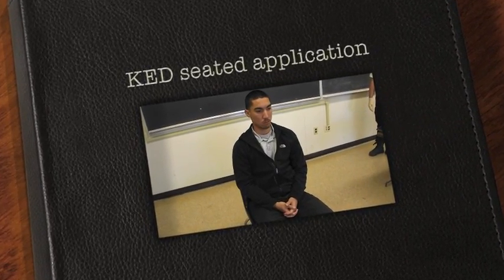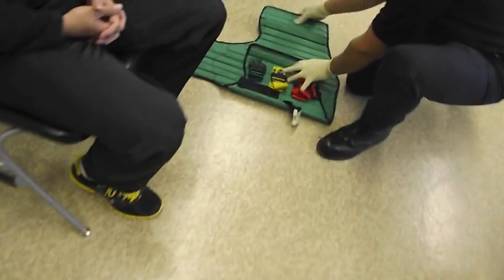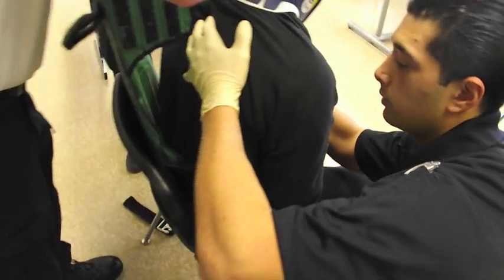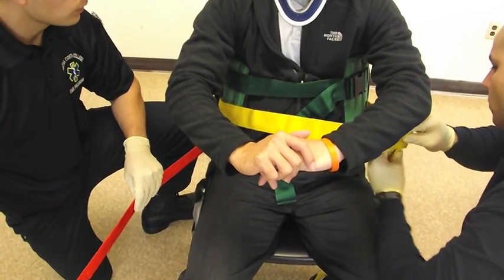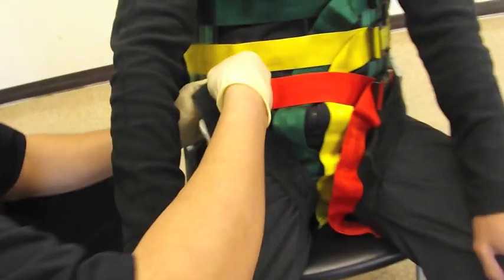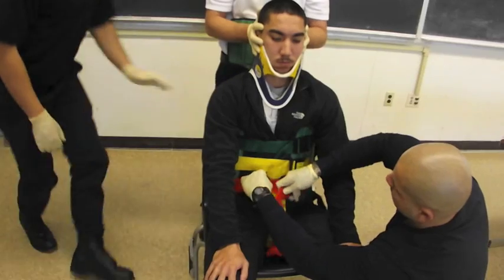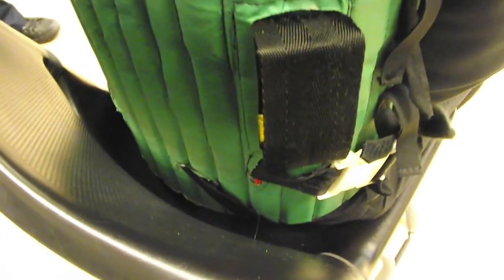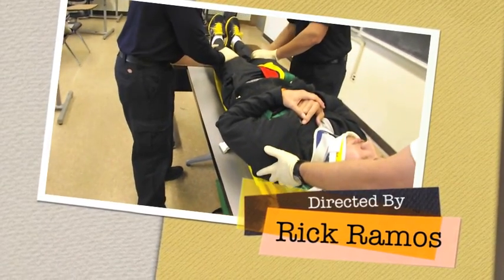KED seated application